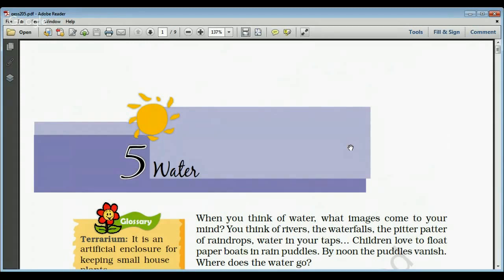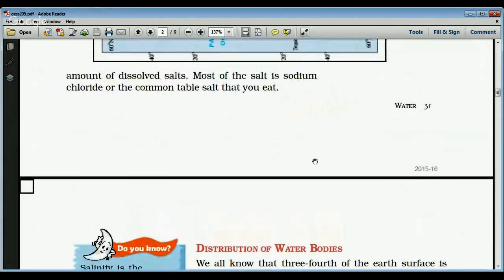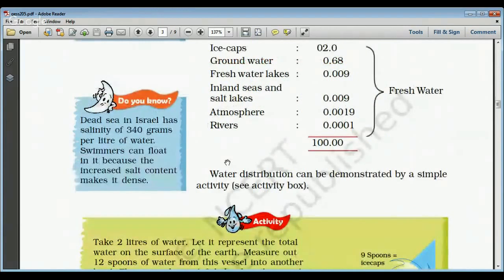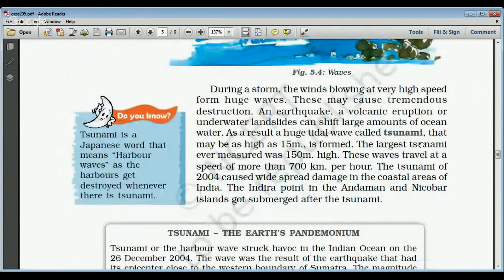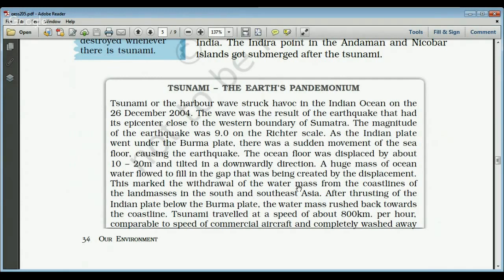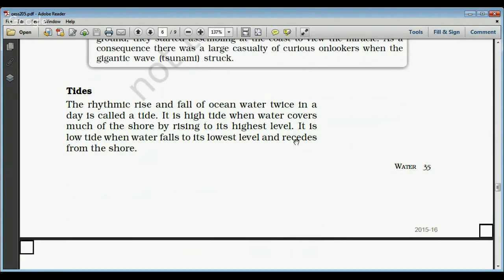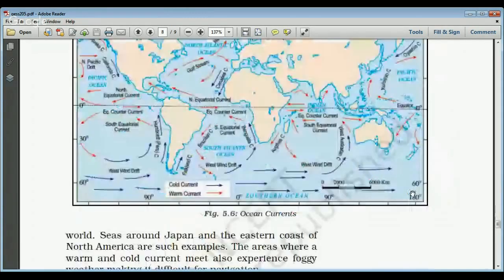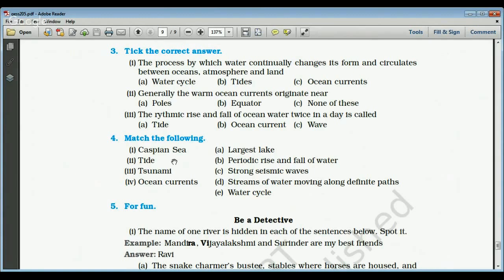NCERT Class 7 Geography Chapter 5 # Water uppsc bpsc mppsc upsssc ias pcs ssc gk uppcs beo ro aro